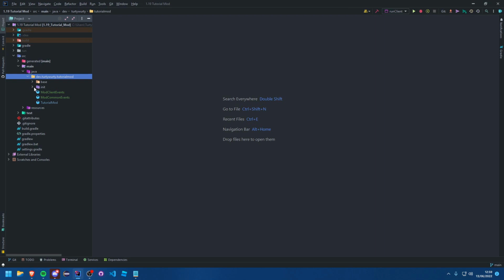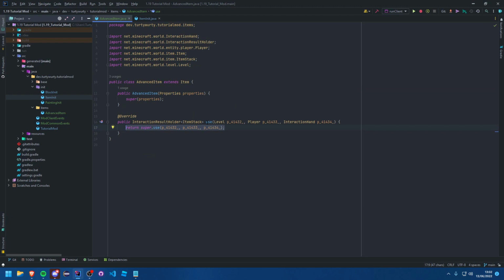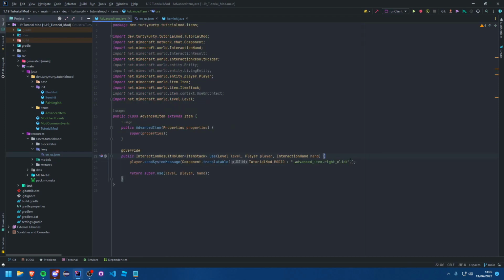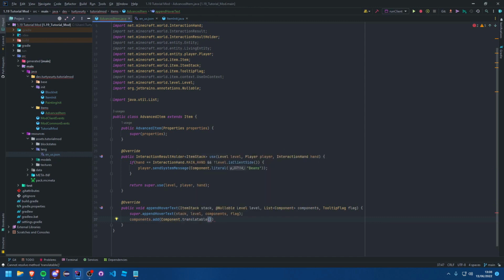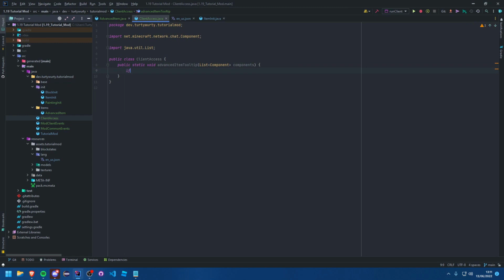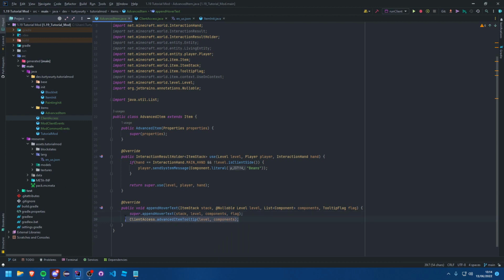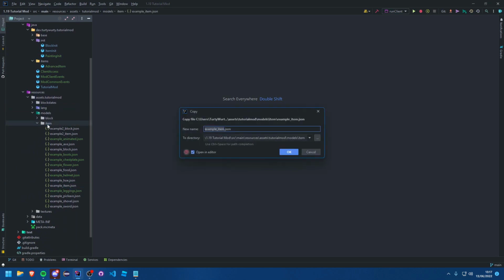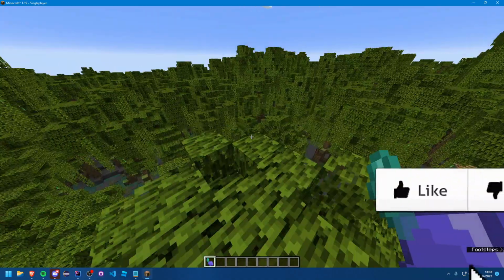1.19 Minecraft Forge Modding Tutorial - Advanced Items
Hello everyone, in this video we will be creating an advanced item with special functionality such as tooltip and right click actions!

In the next video we will create an advanced block which we can right click to perform a function!

Trello: WIP